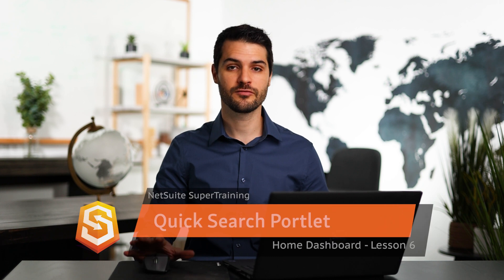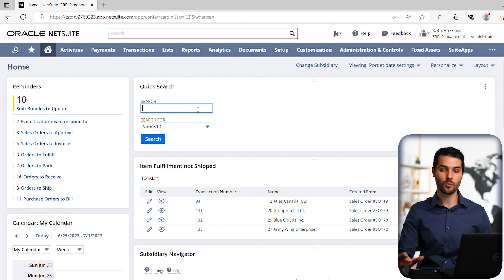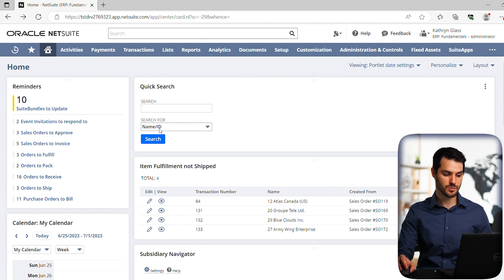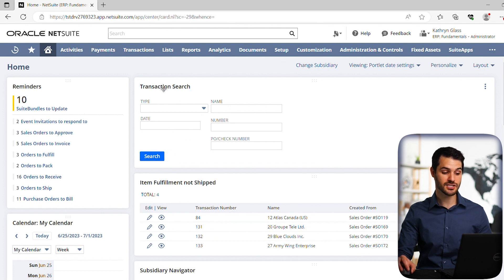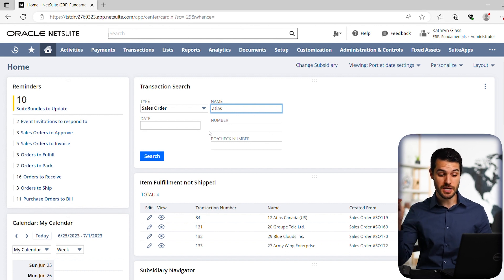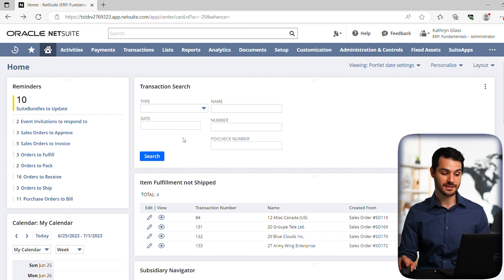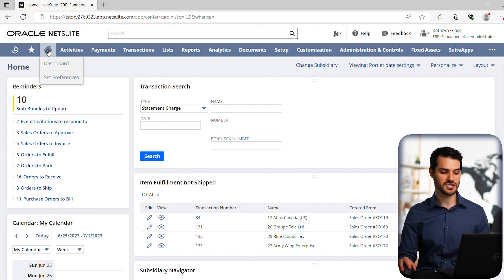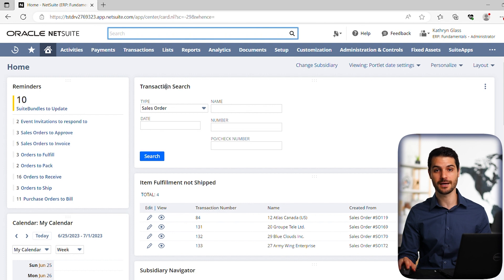NetSuite Quick Search Portlet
In this video, we look at how to add and use the Quick Search Portlet on the Home Dashboard in NetSuite.

Intro - 00:00
Quick Search Portlet - 00:20
Search Types - 00:45
Setup - 01:48
Setting Defaults - 03:25
Outro - 04:44